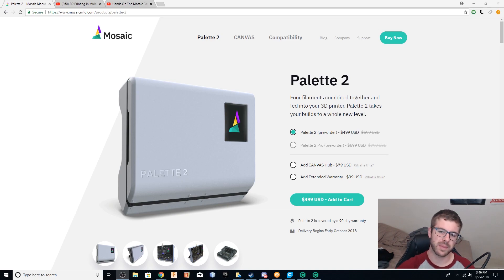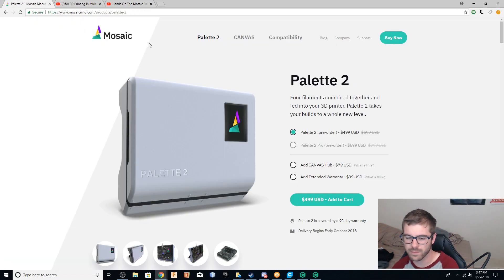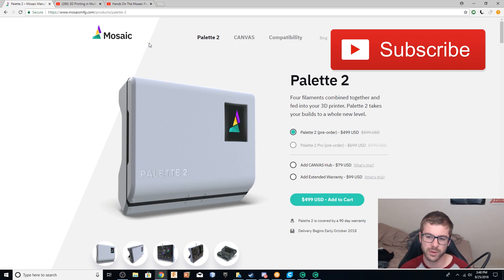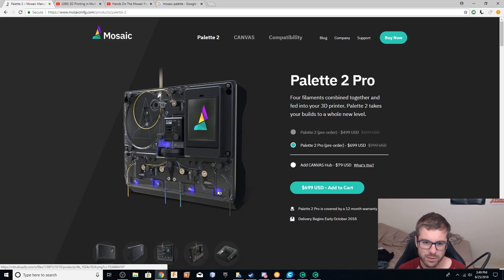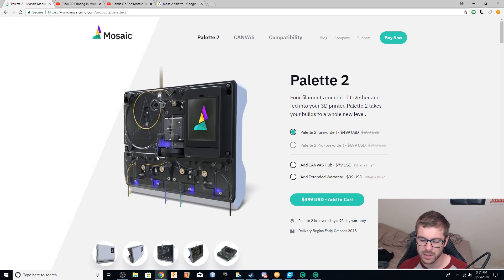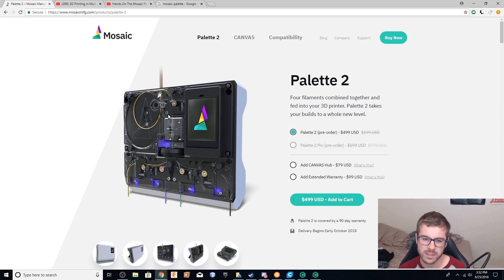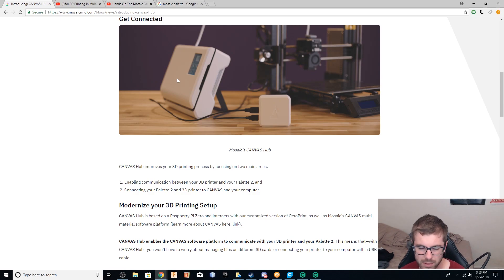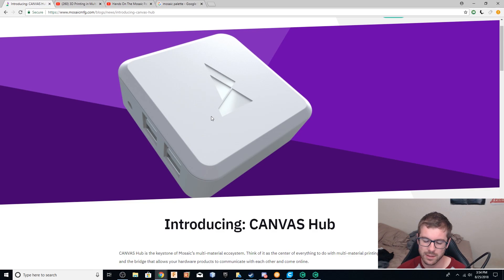Mosaic Palette 2 | Multi Color Printing For Your 3D Printer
In this video we take a look at the new Mosaic Palette 2 that was just announced. This will allow you to turn your 1.75mm 3d printer into a multi color and multi material 3d printer.